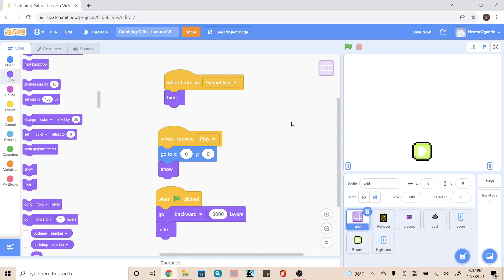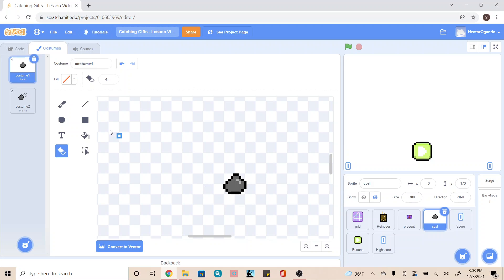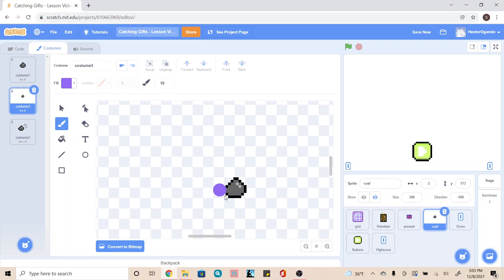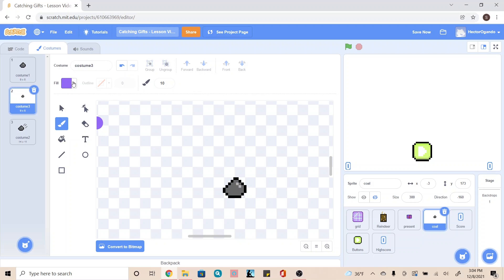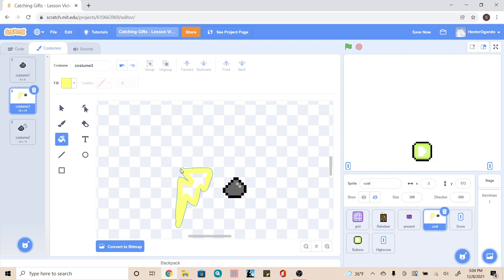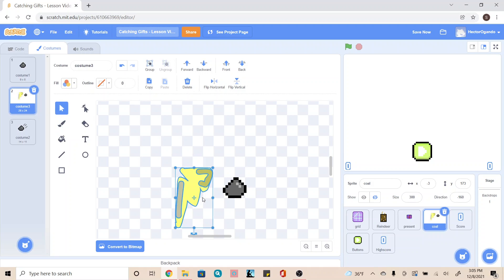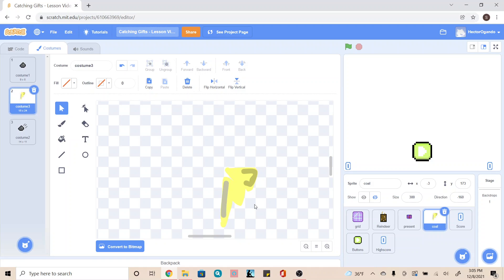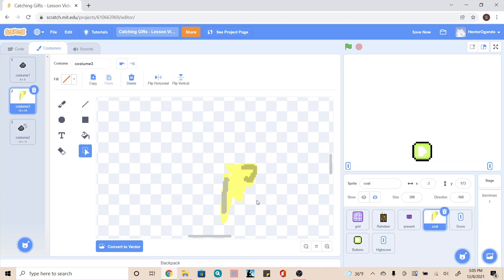Scratch Catching Gifts Week 2 Core Coal Art Step 3